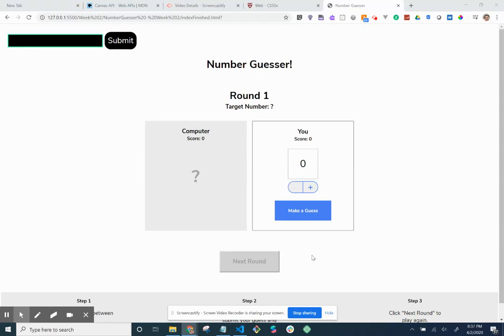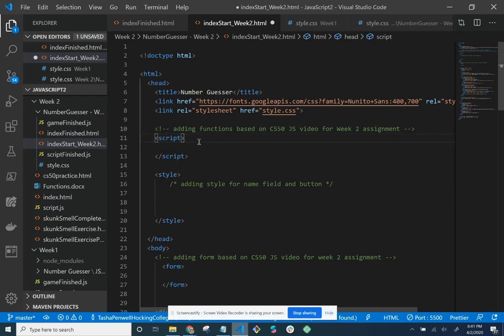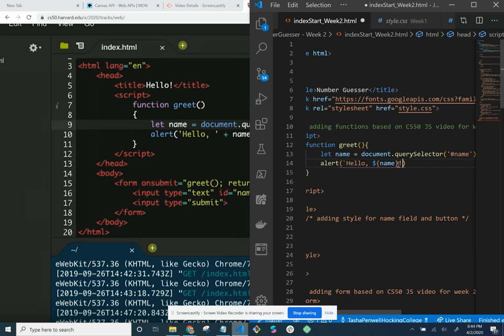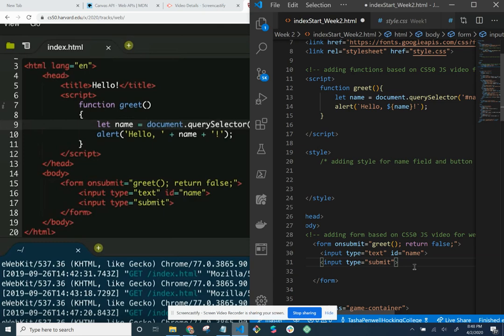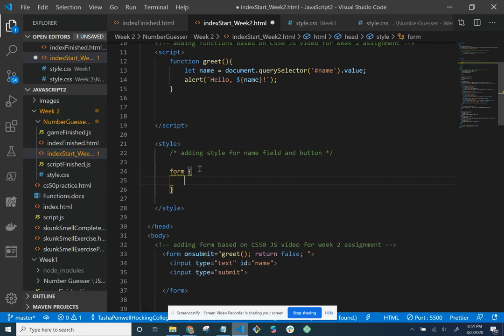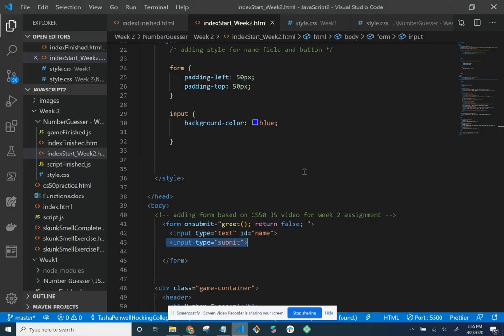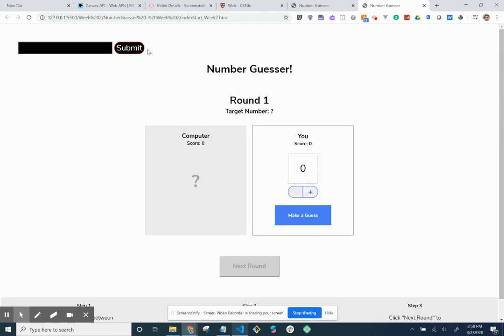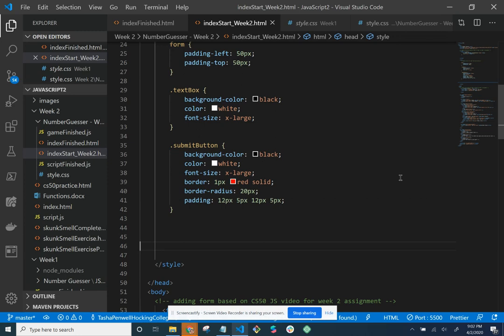Week 2 Number Guesser Assignment